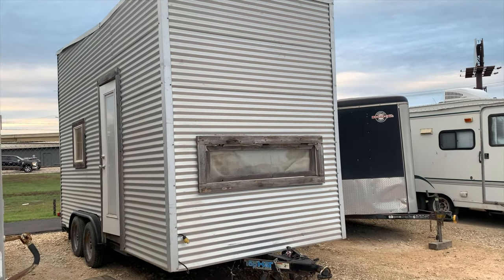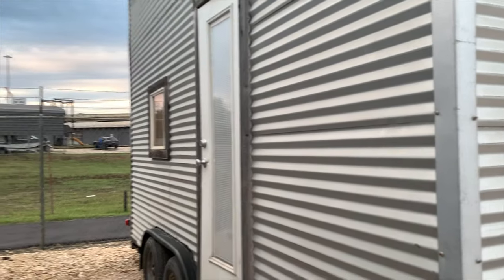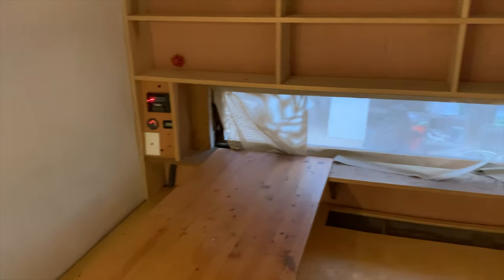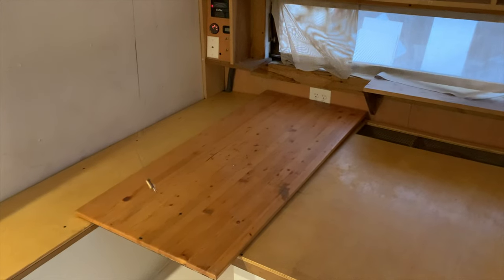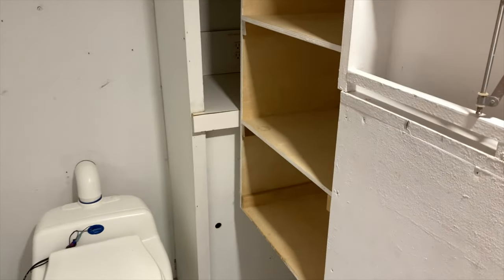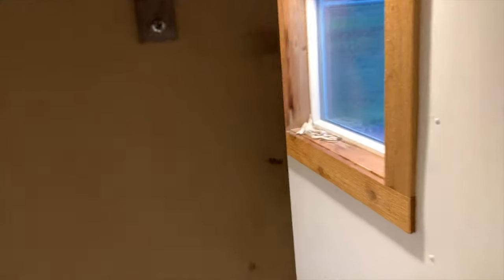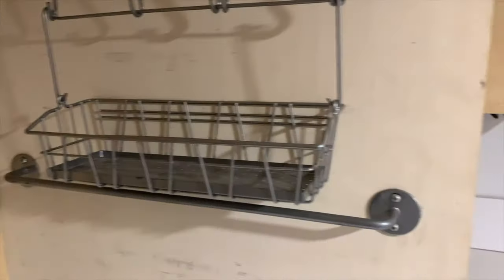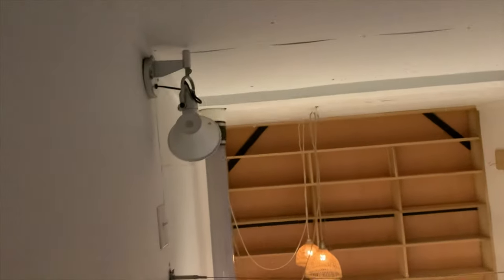This Budget Tiny House Costs Less Than A New Car.- Fully Off Grid!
This tiny home is packed with features.
-Solar panels that run the lights, water pump, and fridge
-Dual wiring for solar or electric hookup
-Composting toilet
-Water Tank